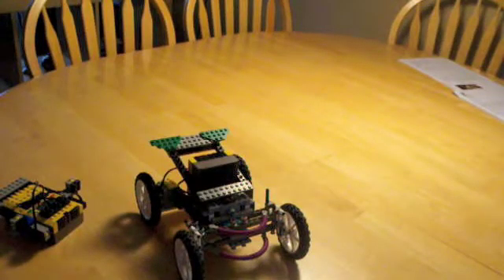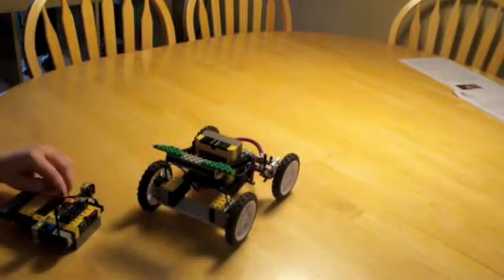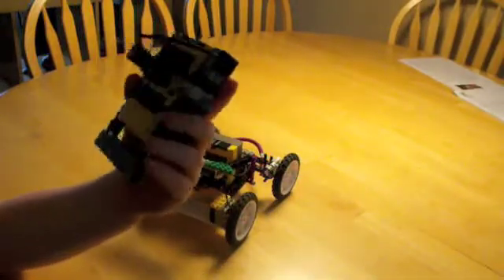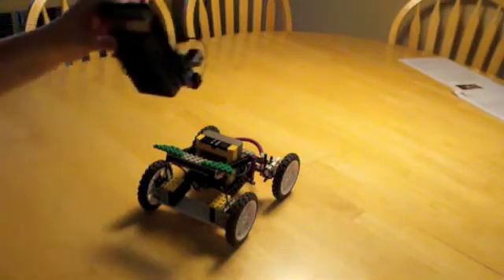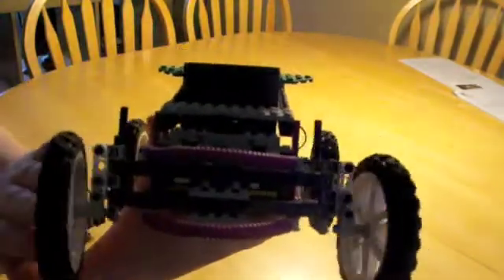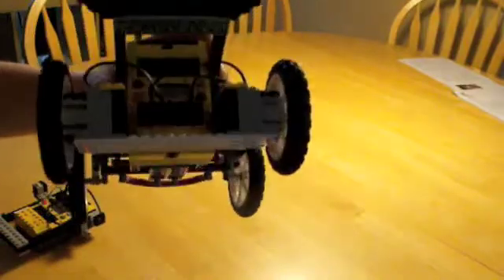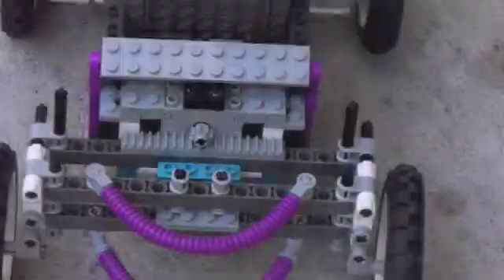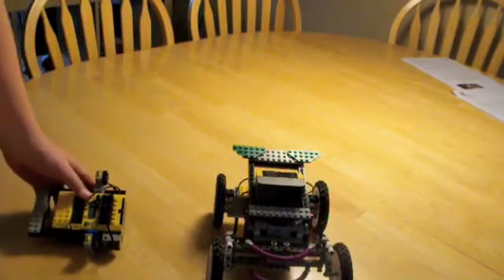Lego RC Car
The steering of this car uses a rack and pinion system with one motor and 2 other motors are used to push the car forward.